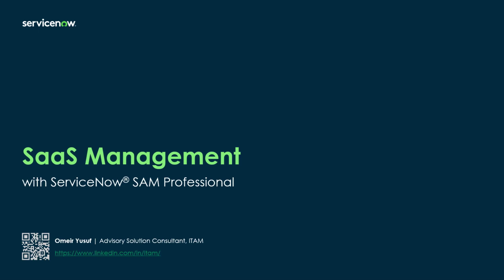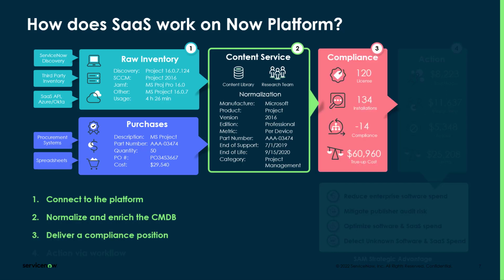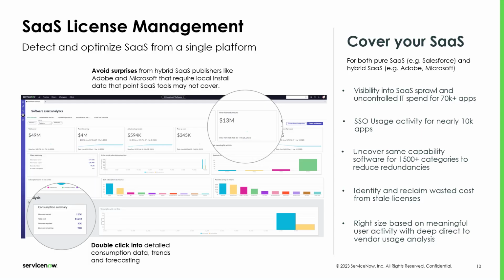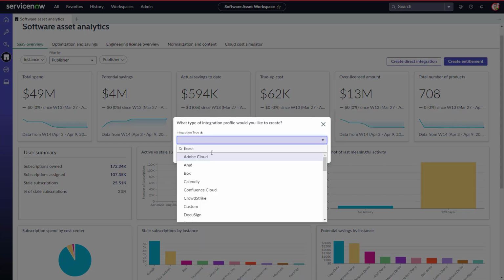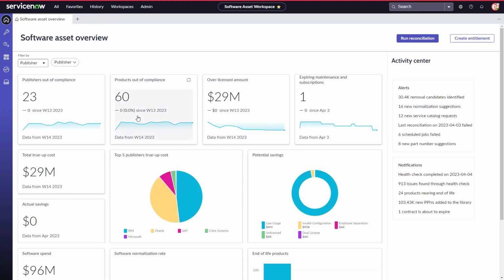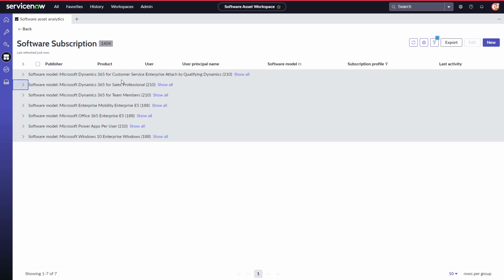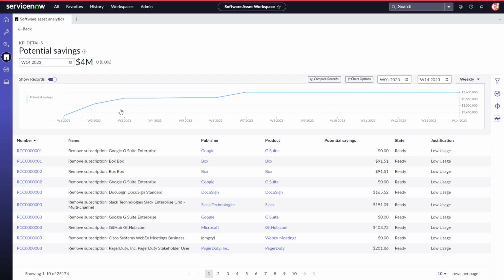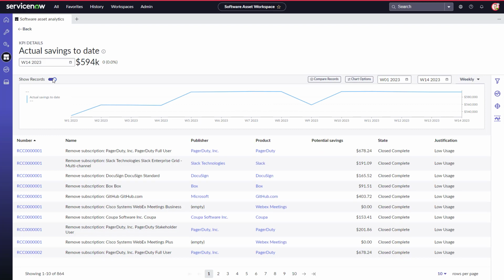ServiceNow SAM: SaaS Management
A short overview of ServiceNow's SaaS Management capabilities, including a quick demonstration.